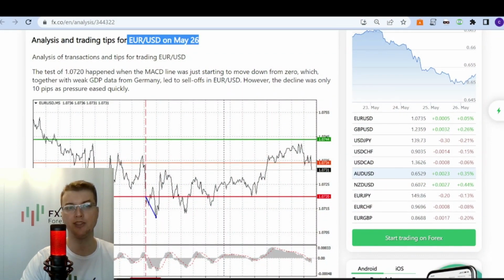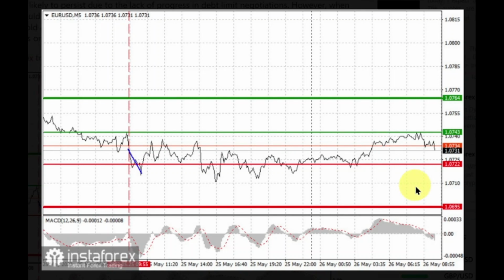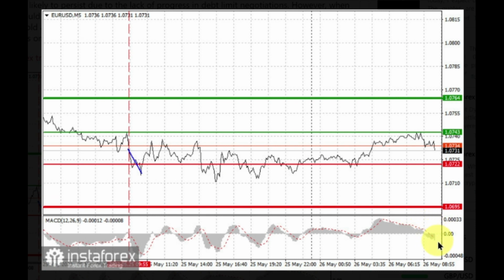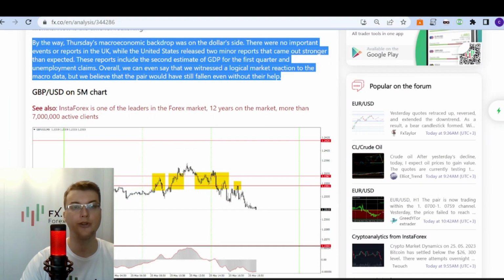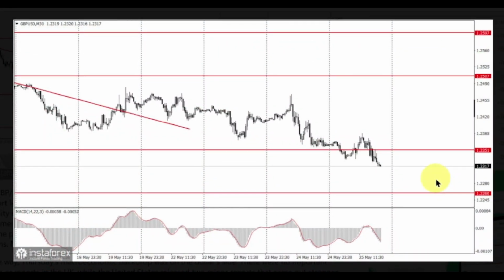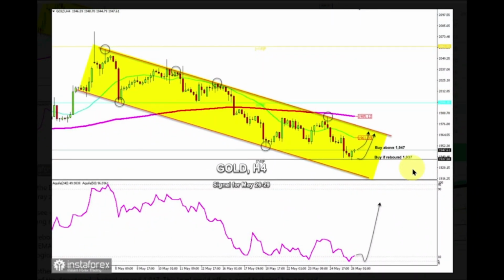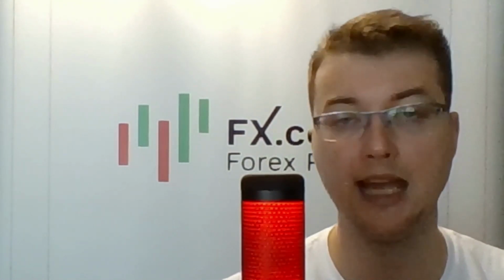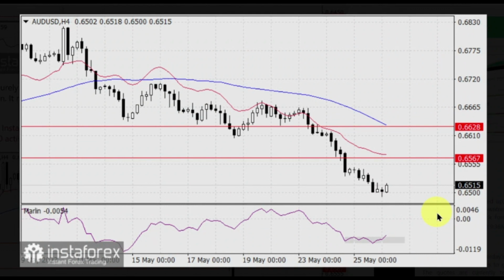2023/05/26 - ECB Board member Philip Lane would help euro recover and rally. EUR, USD, GBP, XAU, AUD